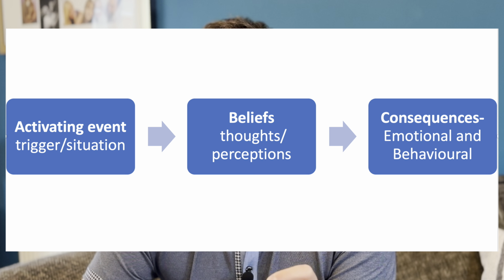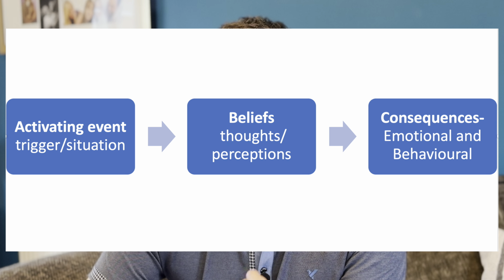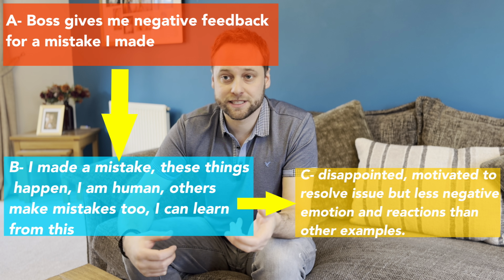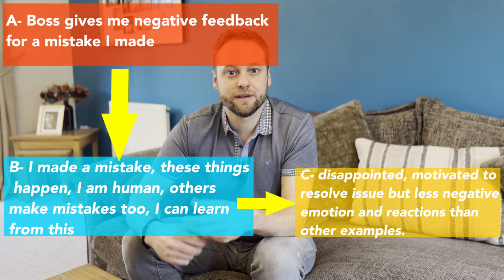What is Cognitive Restructuring?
In today’s video I explore the commonly used CBT technique called Cognitive restructuring. I want to help you understand what this title means, why it's helpful and how it works so you can use it to help your own wellbeing.

I explain how our thoughts impact on the way we feel and act and I give you some food for thought on how changing our perceptions can help reduce the impact of negative emotion and reduce the chances of us reacting in unhelpful ways. I give examples and helpful diagrams to help you engage in this important intervention. I hope you find it helpful and informative.

This video is aimed at anyone who is curious, anyone engaging in therapy, and for therapists themselves such as trainee therapists as a helpful guide or reminder on Cognitive Restructuring.

If you would like to know more about me or the therapy I offer please feel free to look at my